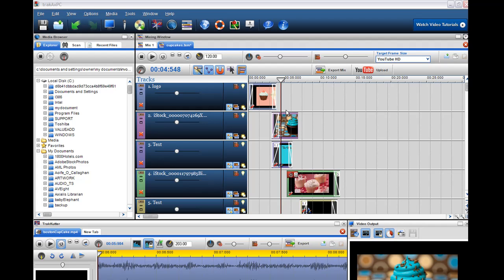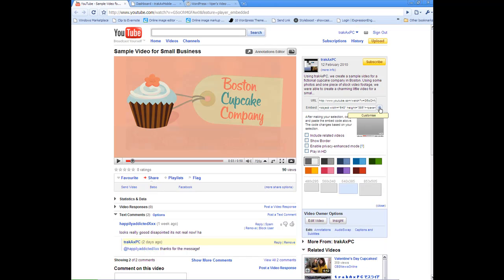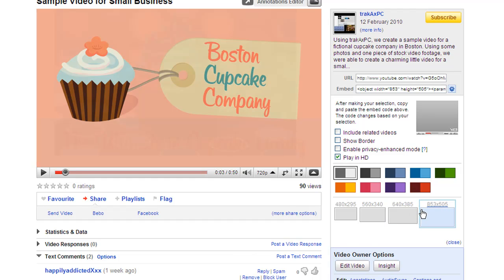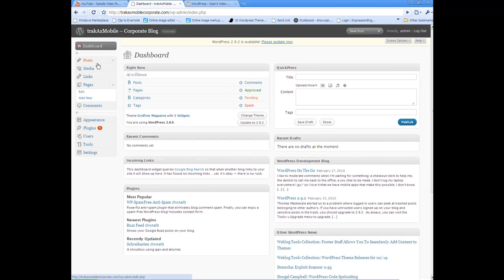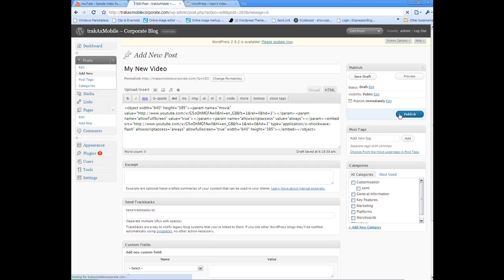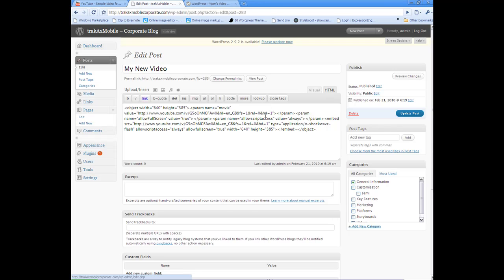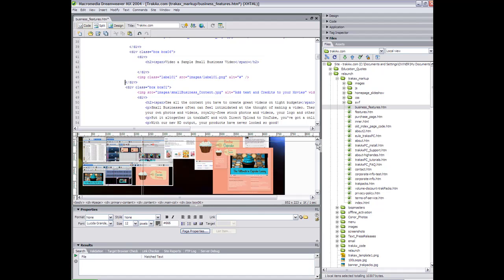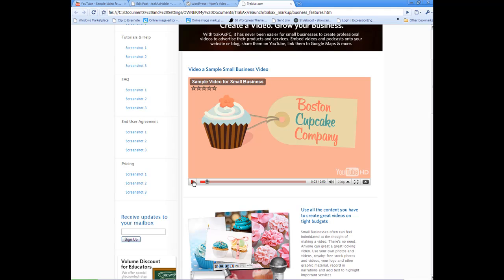Embed a Video from YouTube into Wordpress / Dreamweaver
- A shot video tutorial on how to embed a video from YouTube into a Wordpress Blog or Dreamweaver. Use trakAxPC video editing software to create all your videos.